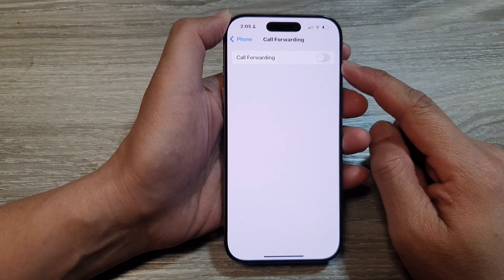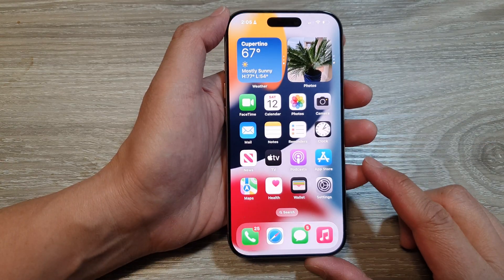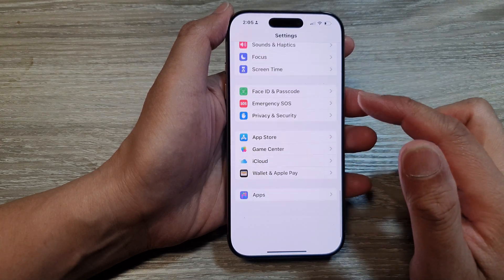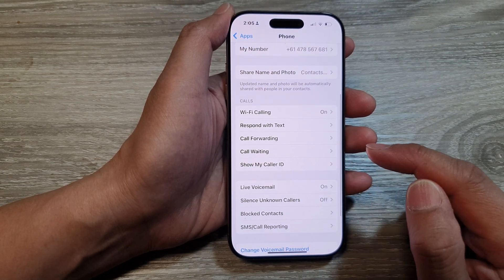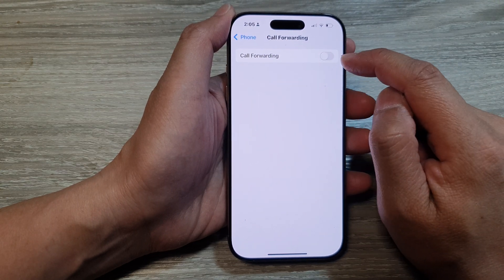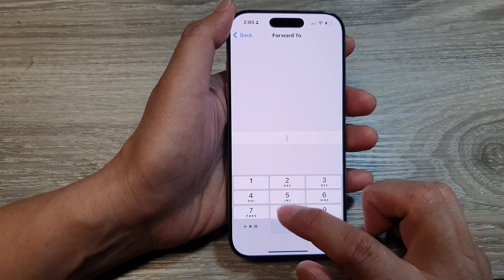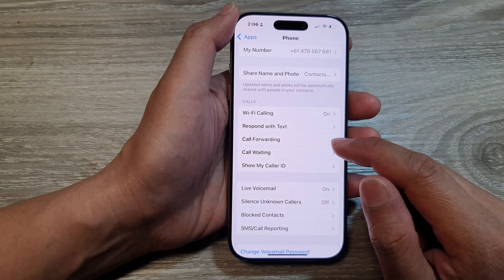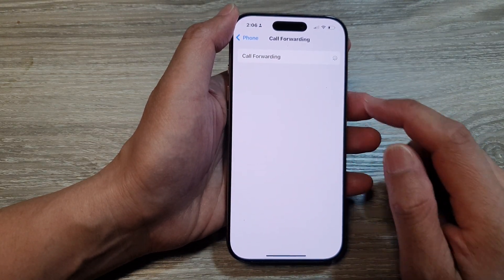📞 iPhone 16/16 Pro Max: How to Turn On/Off CALL FORWARDING on | iOS 18 Guide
In this video, I will show you how to enable or disable Call Forwarding on iPhone 16/16 Pro Max/iPhone 16 Plus. Whether you want to forward calls to another number or stop forwarding, this ITJungles guide will help you manage your call settings with ease. Watch now for simple instructions and tips!